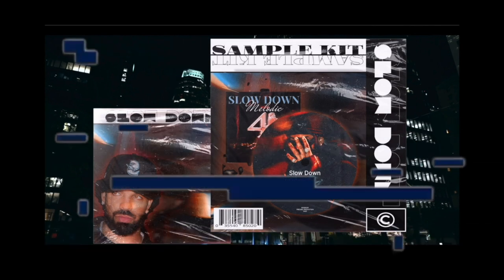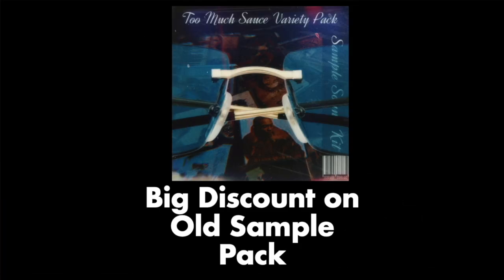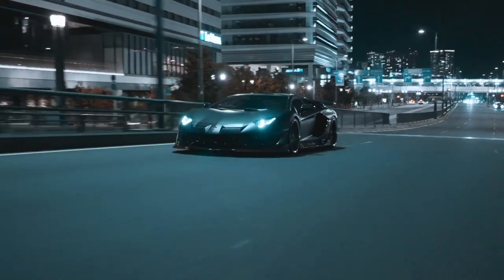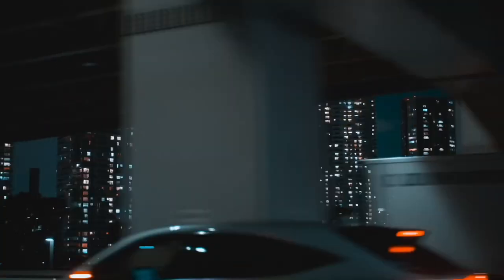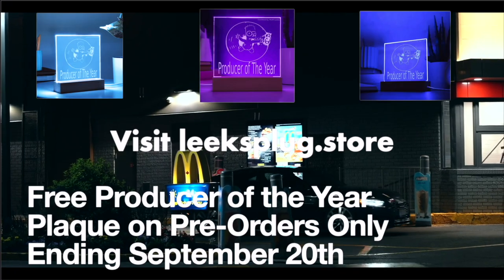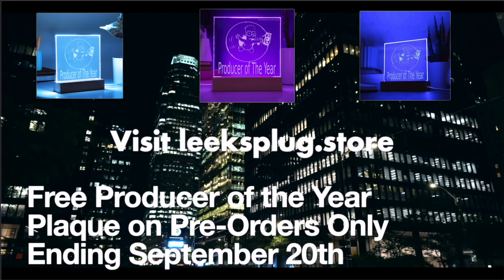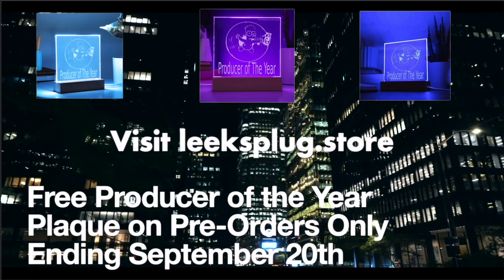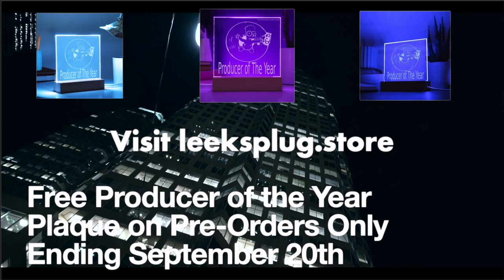Slow Down Sound Kit (Trailer 5) (Feat. Morgan Freeman) (PARTYNEXTDOOR, dark R&B, Drake sample pack)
Slow Down Sound Kit Trailer 4 (Feat. Morgan Freeman) (PARTYNEXTDOOR, dark R&B, Drake sample pack)

[FREE] = free for non-profit use only, must give credit. if credit is not given your song will be removed.

Category
Music
License

Also dont forget to check out my beatstars cause I post on there first and theres more recent beats there because I started off by posting my beats there, there will be dark trap beat instrumentals and chill beats, also repost and subscribe.